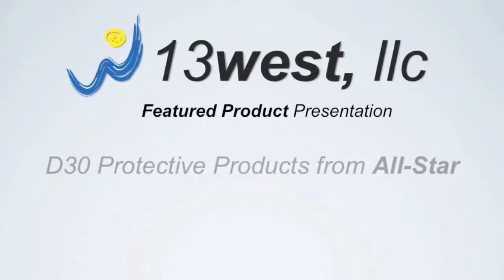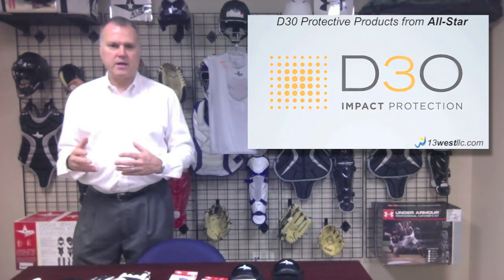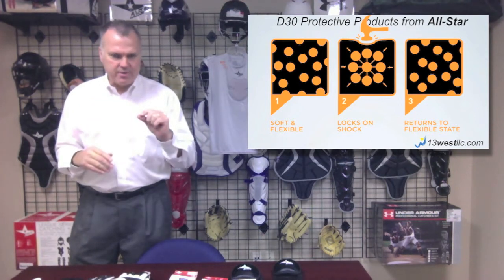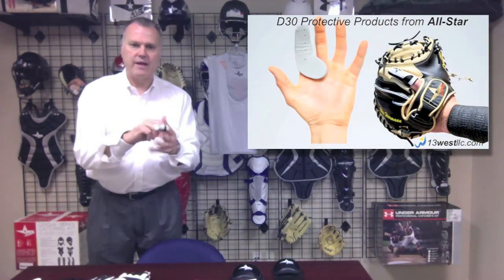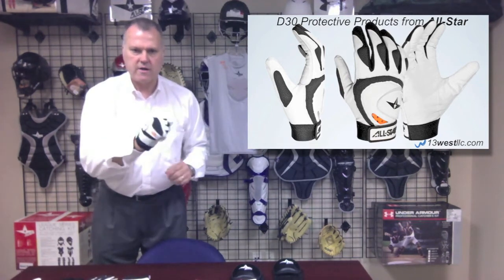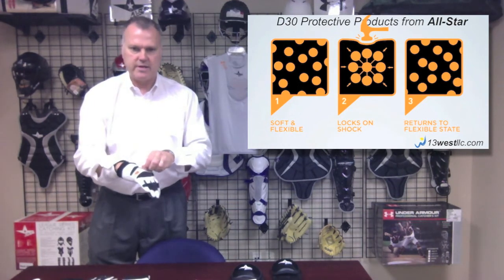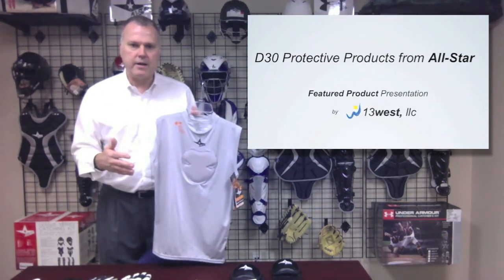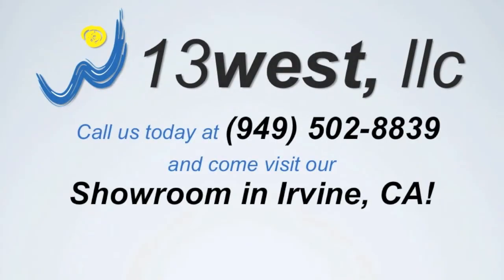Featured Product Presentation - D30 Protective Products from All-Star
D30 provides lightweight and comfortable protection for a range of baseball protective applications.